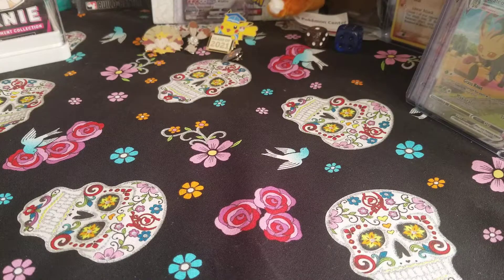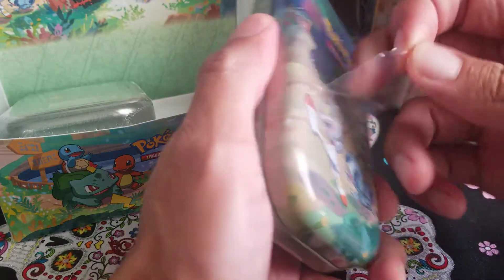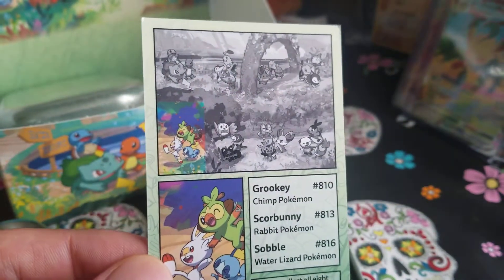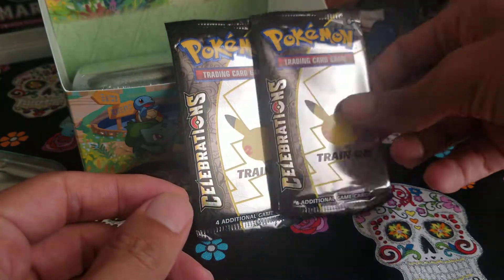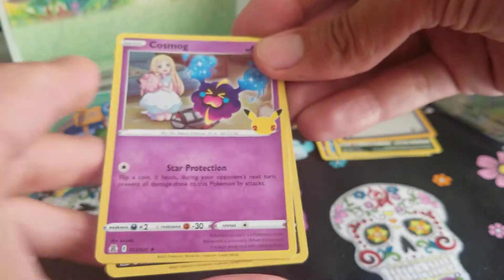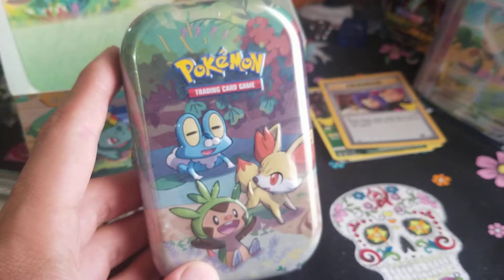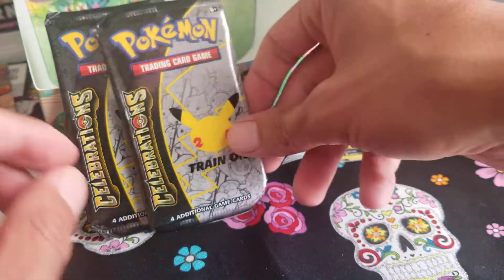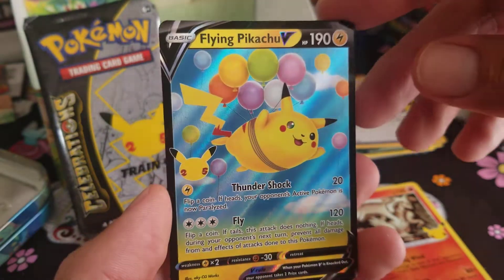Celebrations Mini-Tins Pokemon 25th Anniversary Trading Card Game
Opening two mini-tins purchased on release day